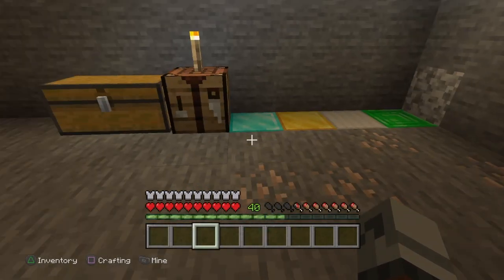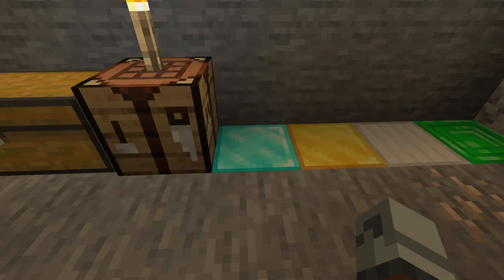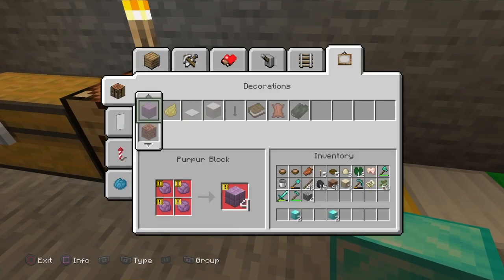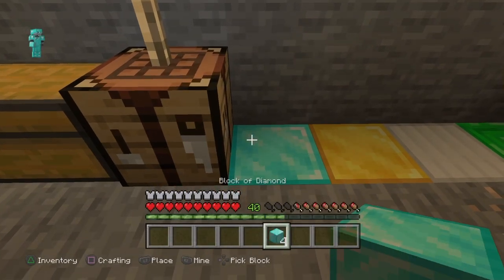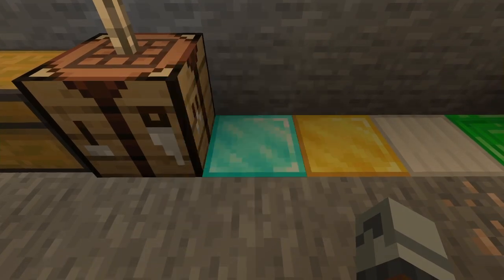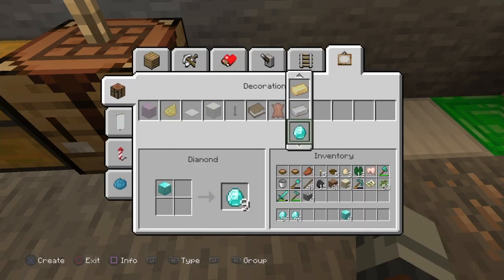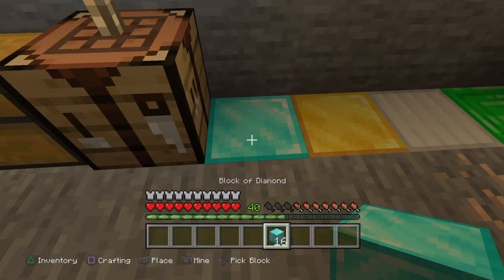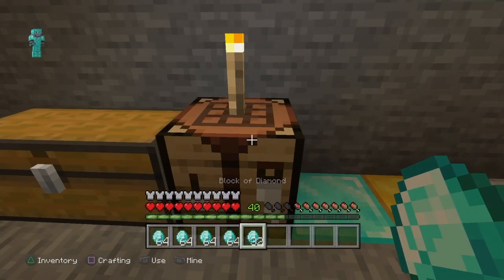MINECRAFT BEST BLOCK DUPLICATION GLITCH *WORKING 2019 ON CONSOLE*